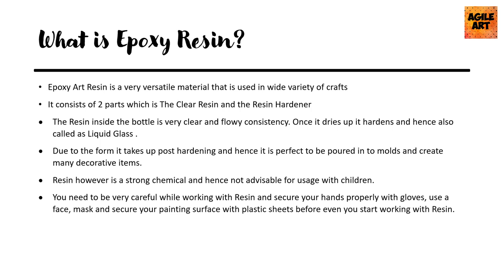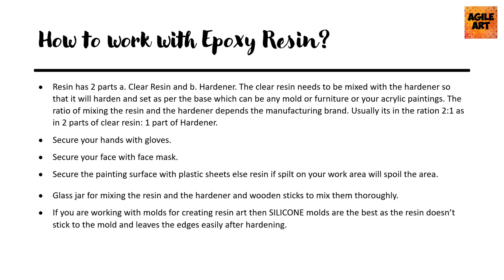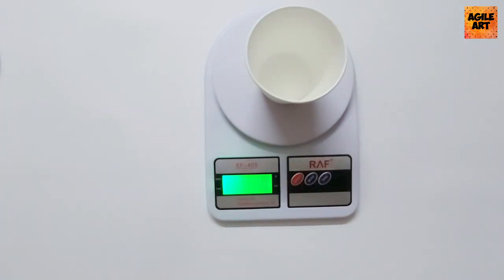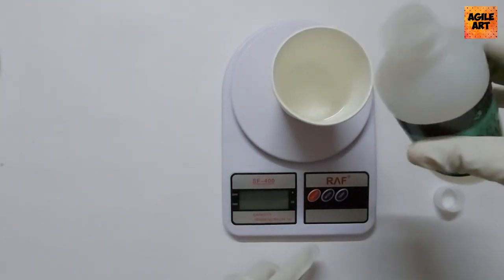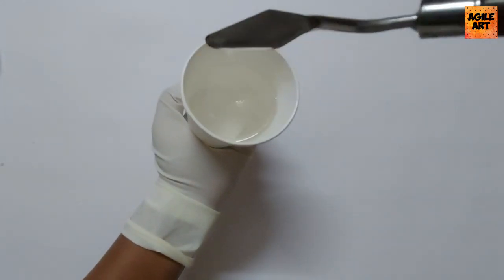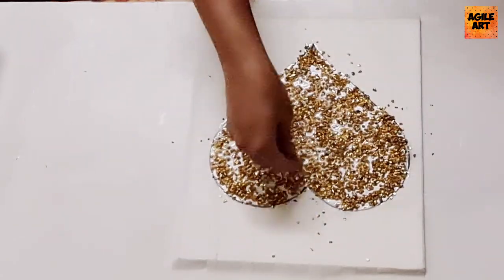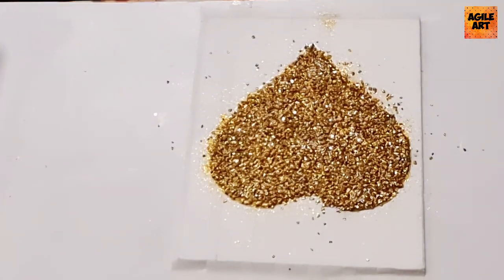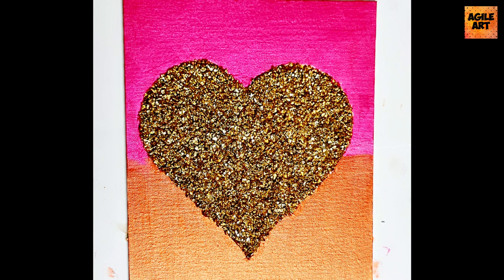Epoxy Resin | Resin Art for beginners | How to do broken glass glitter painting step by step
This acrylic painting video is a step by step demo on
" resin art /  resin art for beginners / epoxy resin  art  / epoxy resin tutorial step by step / glitter art with broken glass " in a very simple way.

This is going to be easy to follow for beginners especially and easy to recreate the same.

I hope you enjoy watching this epoxy art resin tutorial.

I have kept it very simple.

Also, please click on the bell icon to get instantly notified when ever I come up with new videos.

Materials used for this painting :

1. Epoxy Art Resin

2. Camlin Metallic Copper and Metallic Pink Color for the base

3. Antique Gold Glass Glitter

I have designed this video for the following action items :
resin art,
resin art for beginners,
epoxy resin,
resin,
art,
epoxy,
epoxy resin art,
how to,
epoxy resin tutorial,
step by step, glitter,
glitter,
broken glass,
resin,
how to create resin art,
glitter art,
glitter painting art
Bling Bling Art by Sherry moulton

1. Samsung Note 20 Ultra
2. Tripod from amazon basics